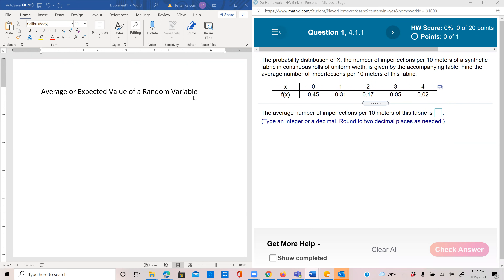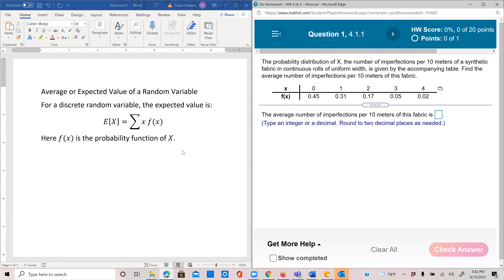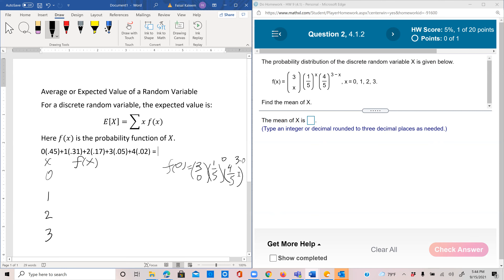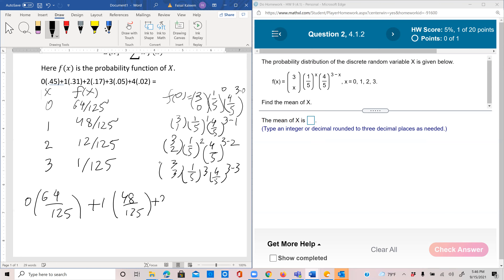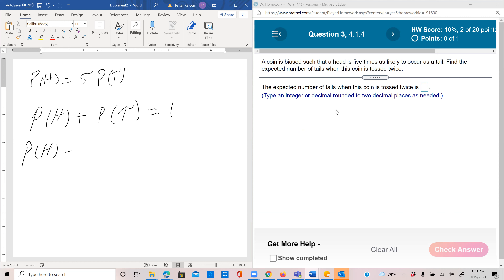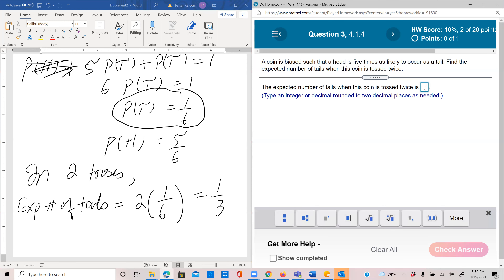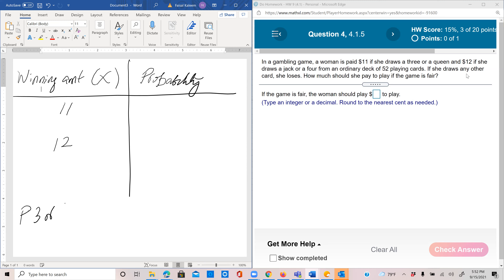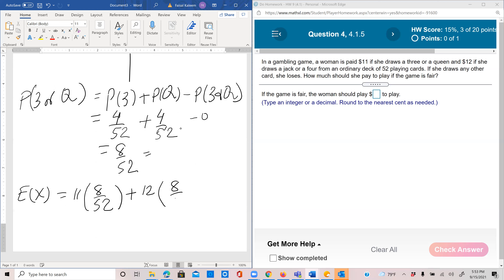Probability and Statistics Lesson 27: Average or Expected Value of a Discrete Random Variable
This is the 27th video of my Mathematical Statistics course which contains the background prerequisite material for Exam P.